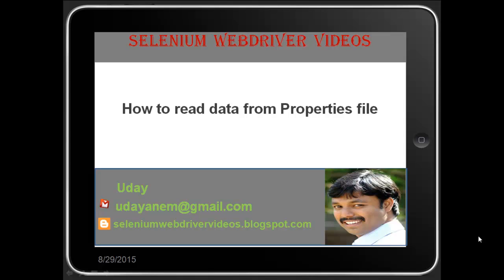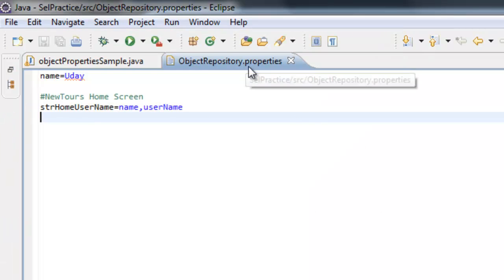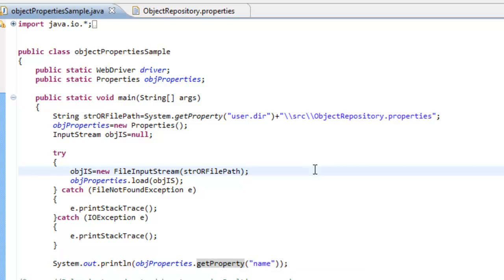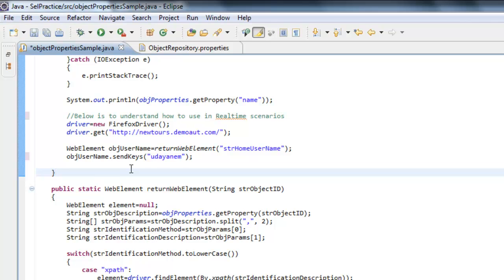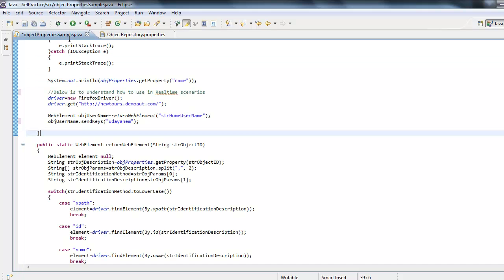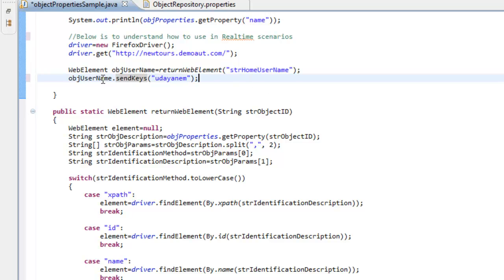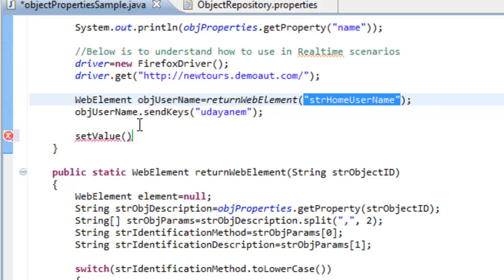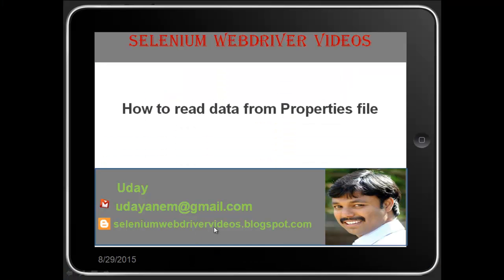[Selenium WebDriver Videos]: How to read data from Properties file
How to read data from Properties file
In this video i demonstrated about how to read data from Properties file. Properties file are so useful, when you want to store more key value pairs in a separate file to easily maintain.